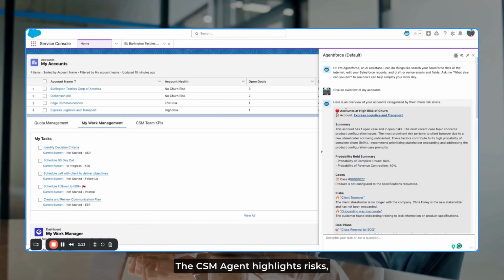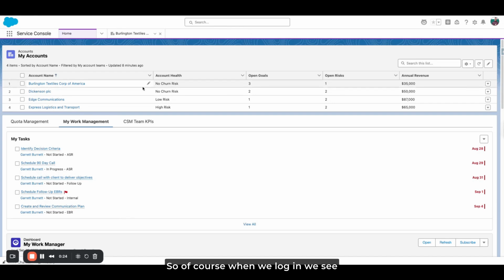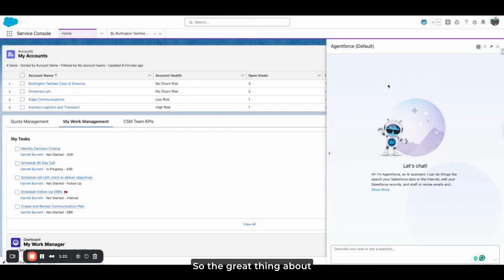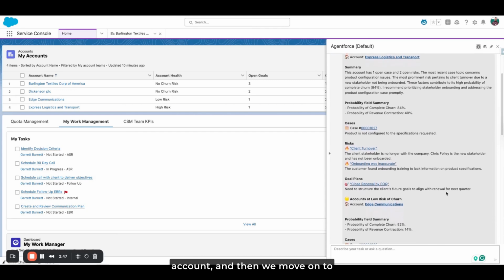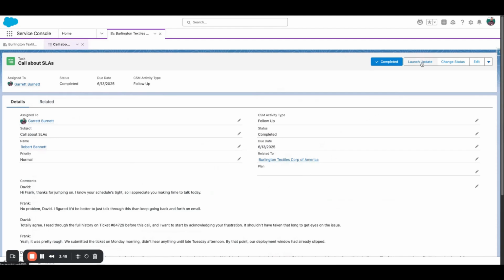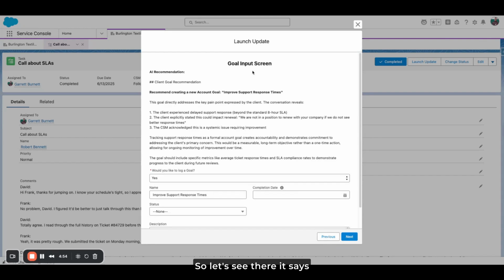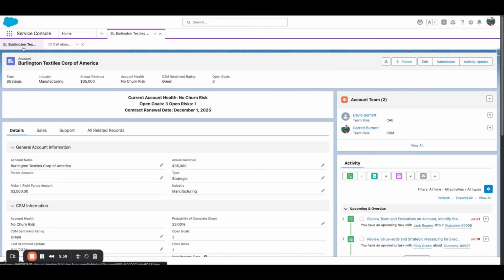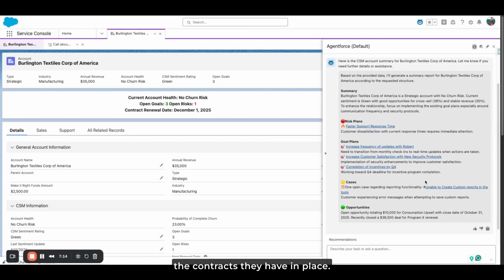Agentforce Demo: CSM Agent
In this demo, we showcase a custom Agentforce CSM Agent designed to empower Customer Success Managers with proactive insights and smarter workflows.

👩‍💼 The Challenge:
CSMs often spend hours piecing together account health by reviewing call notes, cases, and spreadsheets. This manual effort leaves less time for relationship building and increases the risk of missing key churn signals.

⚙️ The Solution:
With Agentforce, the CSM Agent consolidates account data into one intelligent workspace. It analyzes call transcripts, open cases, and account activity to recommend sentiment updates, log risks, track goals, and suggest follow-ups. Customizable prompts deliver role-specific account summaries for executives, sales teams, or CSMs.

🚀 The Impact:
The CSM Agent frees up CSMs to focus on customers instead of data entry, strengthens relationships with proactive insights, and helps reduce churn by surfacing risks early.

📌 Demo Highlights:
• Dynamic dashboards and task tracking
• Sentiment and churn risk analysis
• Automated goal and risk recommendations
• Role-specific account summaries
• Actionable next steps based on customer activity

This is just one example of how Salesforce + Agentforce can transform Customer Success operations.

Kelley Austin is a Dallas-based full-service Salesforce consultancy that helps brands and businesses drive revenue and connect with their customers through the power of Salesforce. As a Salesforce Summit Partner, our expertise spans Agentforce, Data Cloud, Sales Cloud, Service Cloud, Marketing Cloud, Experience Cloud, Revenue Cloud, Salesforce Spiff, Field Service, and more. The Kelley Austin team has successfully delivered hundreds of projects and takes pride in our diverse industry expertise. While Salesforce brings customers and companies together, Kelley Austin helps you put plans into action so you can get the most out of your investment. Let's Solve Things together!